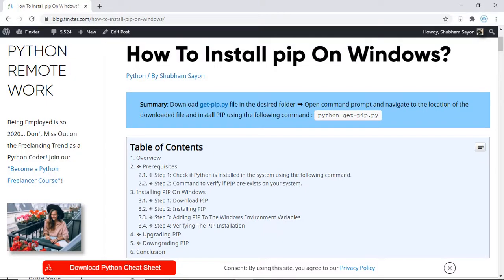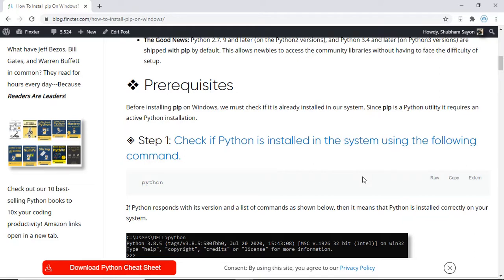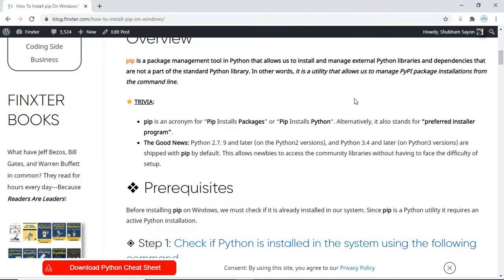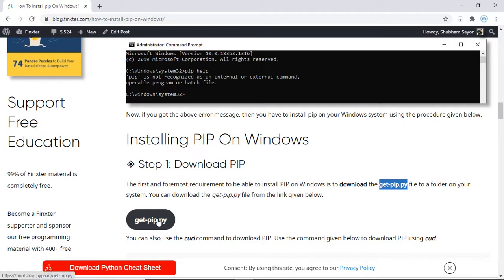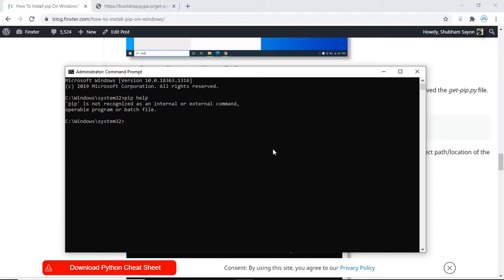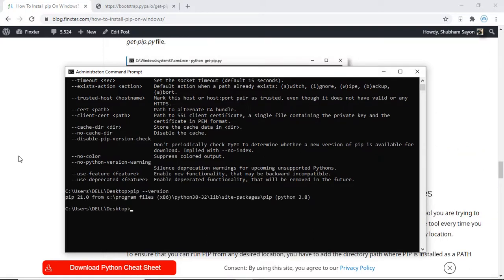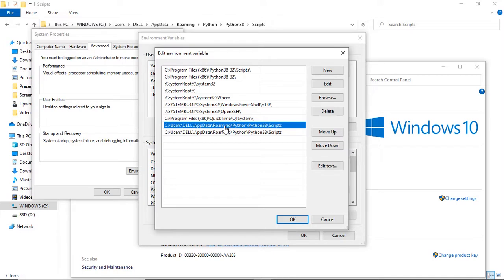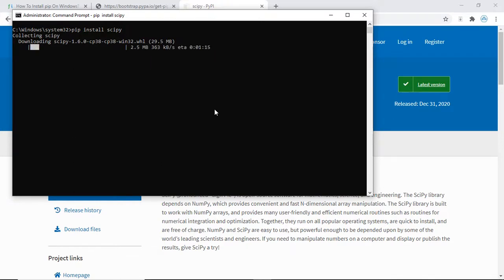How To Install pip On Windows?